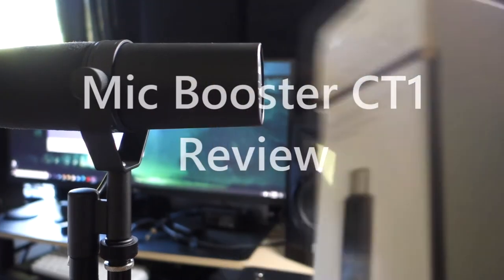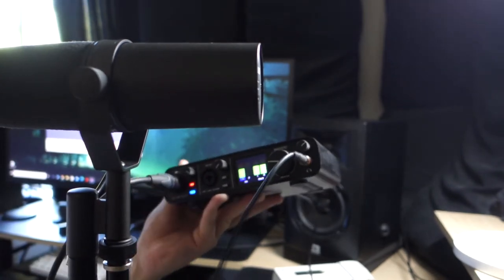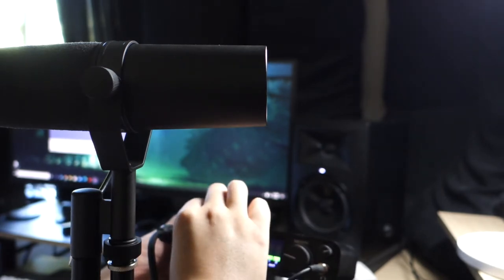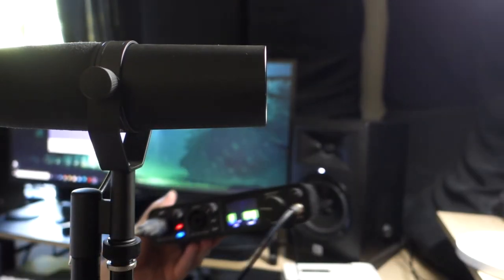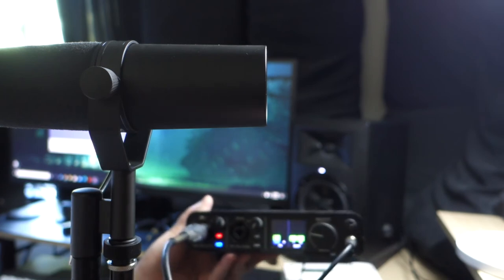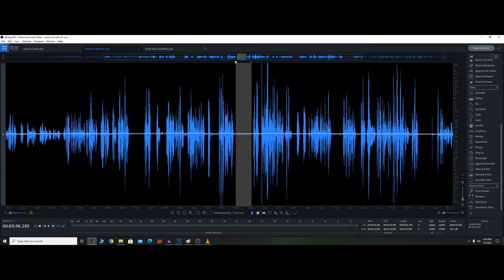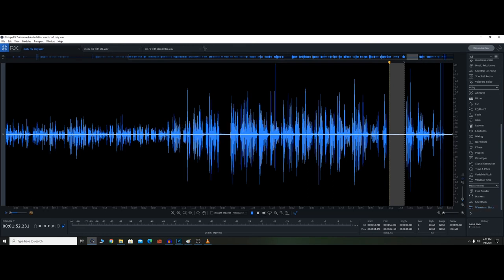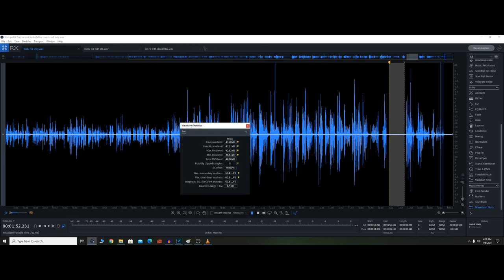A $30 Cloudlifter alternative? The Mic Booster CT1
This is a review of the Klark Teknik Mic Booster CT1

The tests in the end show that the CT1 or the Cloudlifter drops the noise floor very close to -60 DB whereas with only using the MOTU M2 (and no devices) the noise floor is louder at around -44 DB. So the CT1 does help quite a bit.